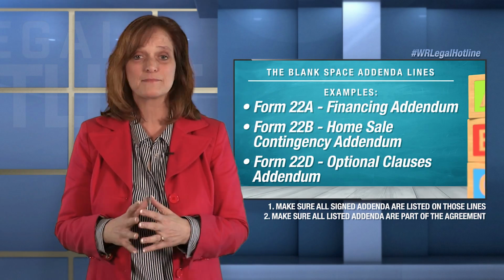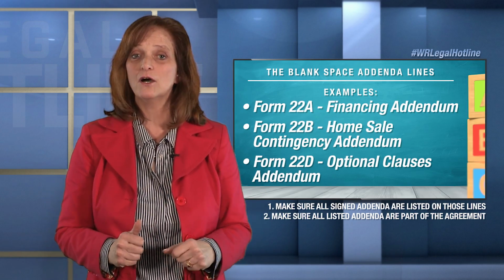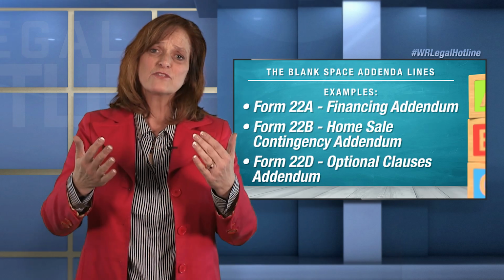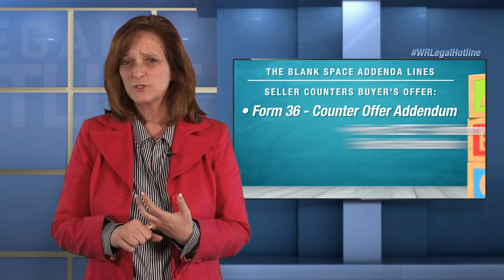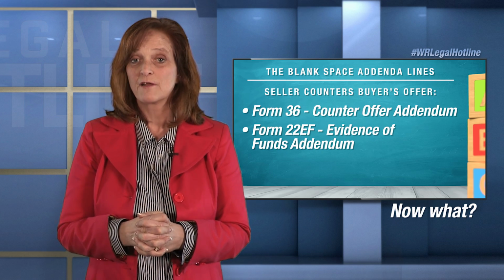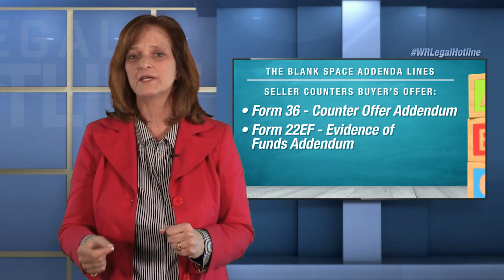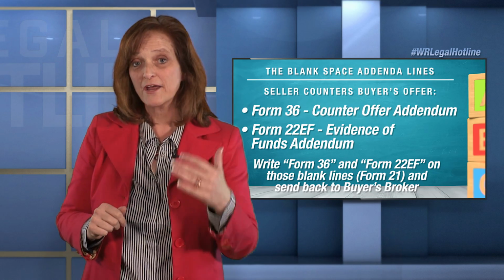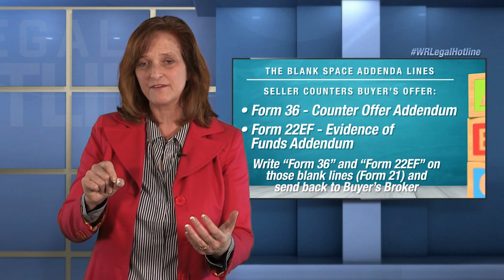How Do I Use the Blank Addenda Space on Form 21?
Washington REALTORS® Legal Hotline Lawyer Annie has received quite a few questions on how to use the blank addenda space on the face of the Purchase & Sale Agreement (Form 21). Annie answers...

Washington REALTORS® Legal Hotline Lawyer
Real Estate Fundamentals You Should Know